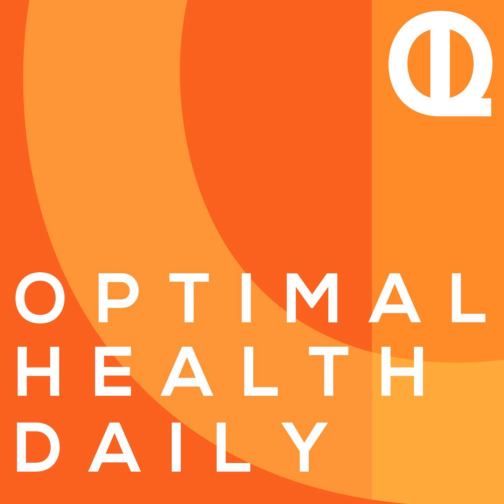837: 5 Overlooked Training Tips for Glorious Glutes by Ashleigh Kast with Roman Fitness Systems...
Ashleigh Kast with Roman Fitness Systems shares 5 overlooked training tips for glorious glutes.   Episode 837: 5 Overlooked Training Tips for Glorious Glutes by Ashleigh Kast with Roman Fitness Systems on Butt Workouts RFS originally began as a personal training company servicing the NYC Metro area back in 2003. Through that company, Roman coached everyone from professional athletes to actors to regular folks. In 2009, John Romaniello started the site to more conveniently merge his love of fitness and writing. While it was “just a blog” at first, it quickly became much, much more. Slowly but surely, writing articles, blog posts and books became the priority. Today, RFS continues to be one of the most respected sites for high quality fitness and lifestyle information around.   Please Rate &amp; Review the Show!

Visit Eyeconic.com/OHD to shop name brand glasses, contacts, and sunglasses and save money when you apply your insurance. No insurance?